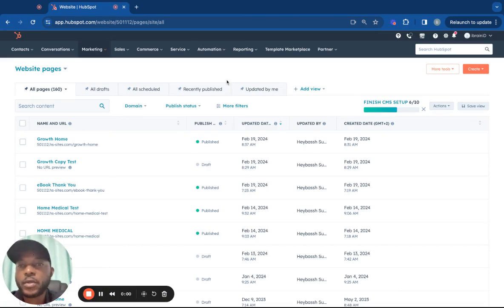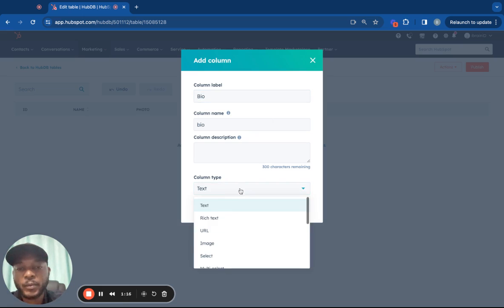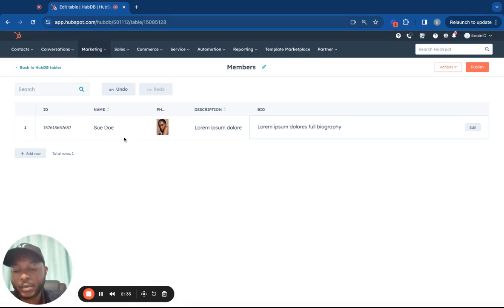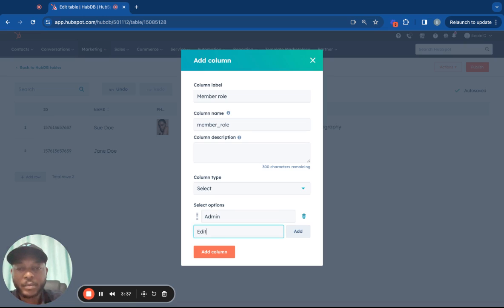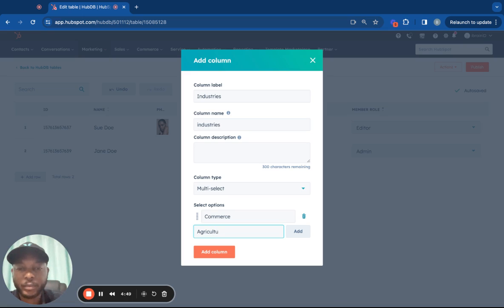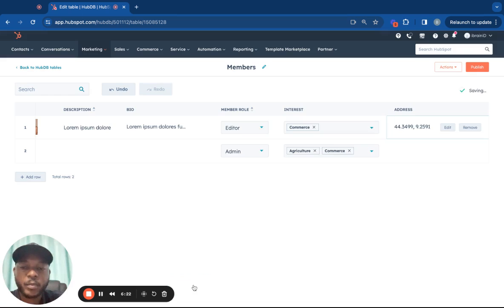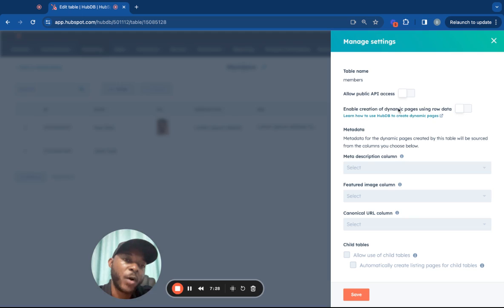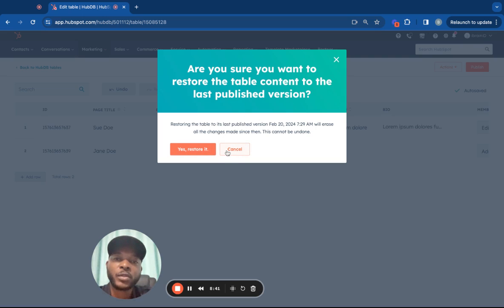Mastering HubSpot CMS: Part 16 - HubDB Database Creation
Discover the power of HubDB, HubSpot's integrated database solution. In this tutorial, Part 16 of our HubSpot CMS series, learn to create custom HubDB tables, design them for various data types, and lay the foundation for advanced CMS use cases.

🚀 What You'll Learn:

Creating a HubDB Table: Set up a table with a descriptive name and start building your database structure.
Adding Columns: Explore different column types (image, text, dropdown, date, location, etc.) for specific data needs.
Managing Data: Add rows, populate data, edit, and keep your HubDB tables organized.
Importing and Exporting: Work with CSV files for importing or exporting data.
Dynamic Pages (Advanced): Enable dynamic page creation based on HubDB data for individual data entries.

📌Tutorial Segments:

00:00 Intro to HubDB in HubSpot CMS
00:30 Creating Your First HubDB Table
01:00 Understanding Column Types
02:30 Adding and Editing Table Data
03:30 Importing and Exporting Data with CSV
05:00 Advanced: Enabling Dynamic Pages from HubDB
👨‍💻 Who Is This For? This tutorial is perfect for HubSpot users seeking to create custom data structures within HubSpot for applications like membership directories, product catalogs, or other structured content types.